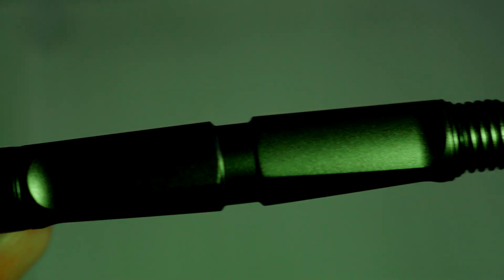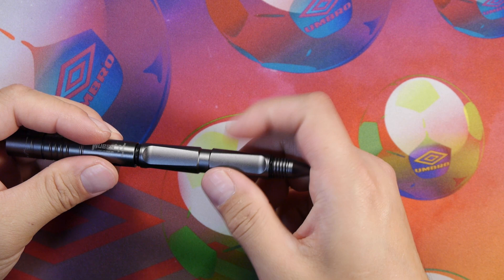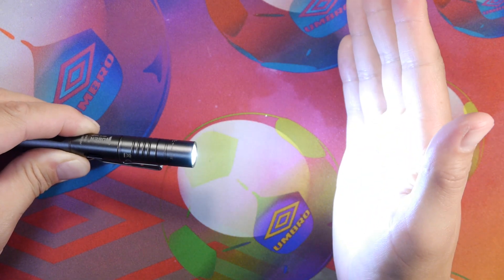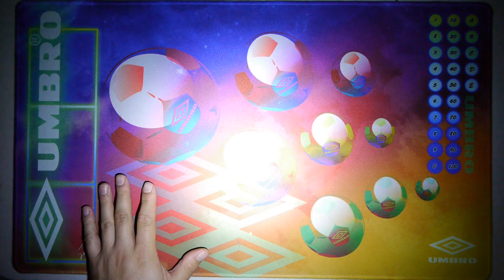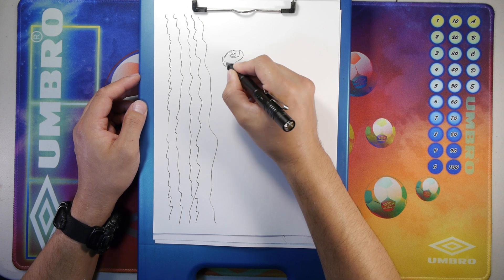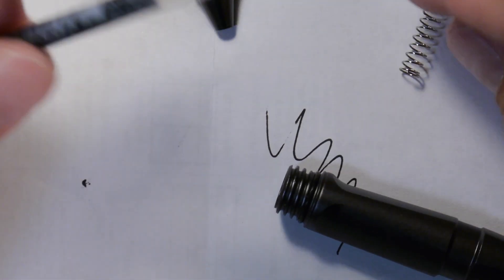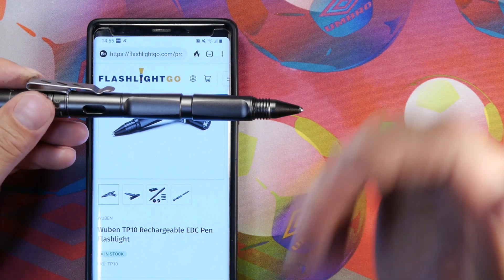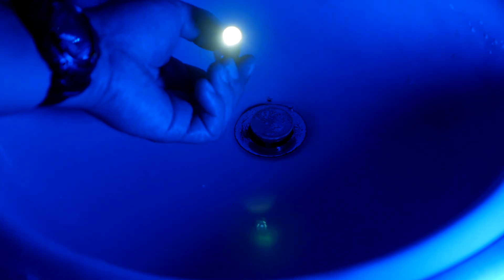Wuben TP10 TacWriter Combo Penlight Tool - Technology Review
Flashlightgo.com reached out and sent this unit for review. Its a 3 in 1 combo light tool with a Tungsten Glass breaker, Schneider Gelion 39 Ink cartridge, and Cree XP-G3 LED light with 10180 battery with micro usb charger.  Overall I like it and have some ideas on how to maybe improve or offer variants for this model.

00:00 Intro and Specs
00:58 Whats in the box
01:13 Close Up look and Ui
03:41 Charging Brief Look
05:09 Beam Shots and Measurements
06:46 Drawing Test
09:06 Ink Cartridge
10:29 Final Thoughts and suggestions

Link to the Pen in video here -